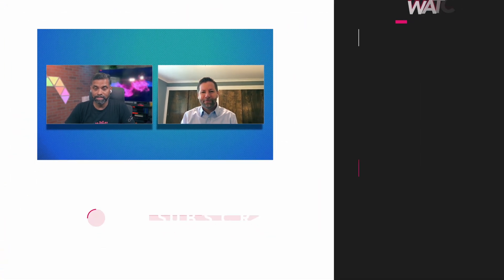Dremio AWS Edition Cuts Data Lake Query Engine Costs by 90%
Dremio, the data lake engine company, has introduced a new offering, purpose-built for Amazon Web Services (AWS), with two new technologies to support on-demand data lake insights and reduce cloud infrastructure costs. We sat down with Jason Nadeau VP, Marketing of Dremio, to talk about AWS Edition of Dremio.